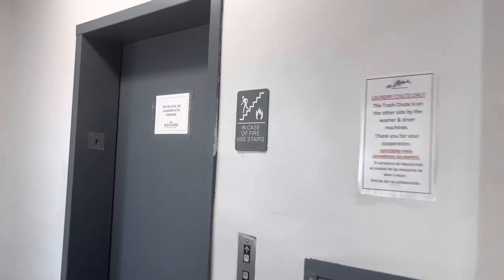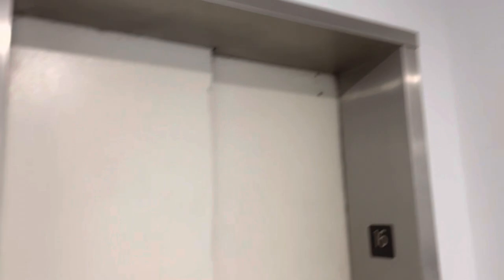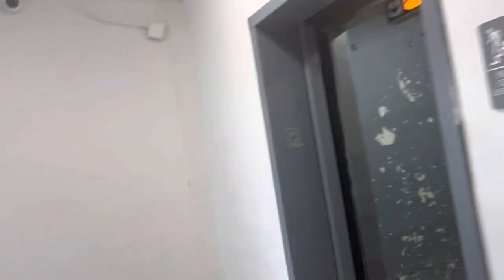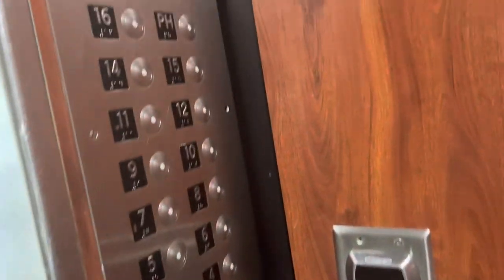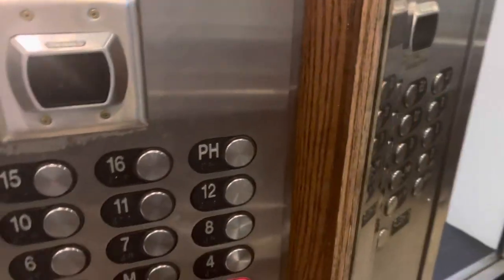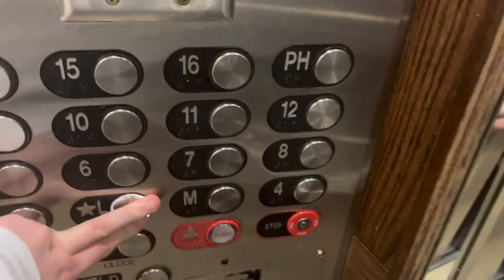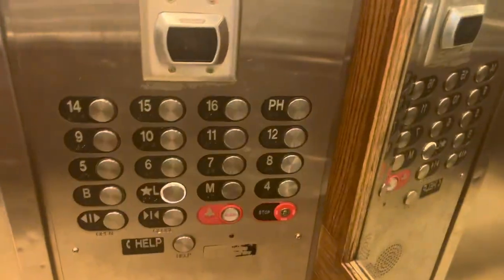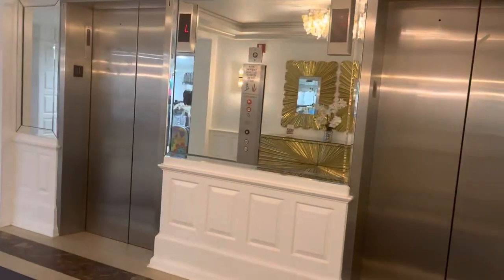Awful Westinghouse Traction Elevators @ The Alexander Hotel, Mid Miami Beach, FL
The majority of this video is just me reacting to how insanely cursed this property is. We have main elevators modded with innovation, a “sabbath elevator” modded with adams. Btw sabbath I think means something about celebrating Jews so the elevator opens up on every floor. Correct me if I’m wrong tho. Also the impulse too (which was installed and looks like an early impulse).

TECH SPECS
Brand: Westinghouse
Modernized By: Generic
Fixtures/Call Buttons: Innovation Prestige
Indicator: CE Elite PI
Voice: N/A
Lanterns: Innovation
Drive: Traction
Speed: 350 FPM
# of floors served: 16
Year Installed: 1962
Year Modernized: ???